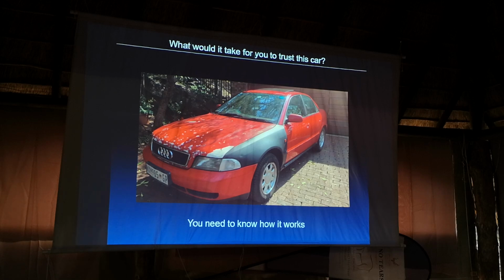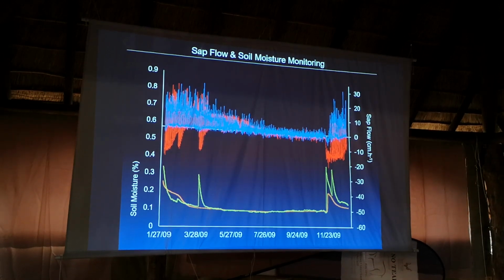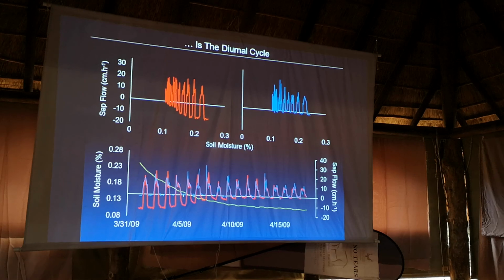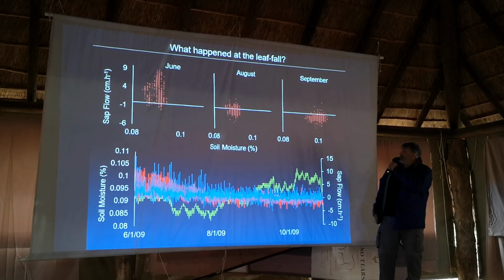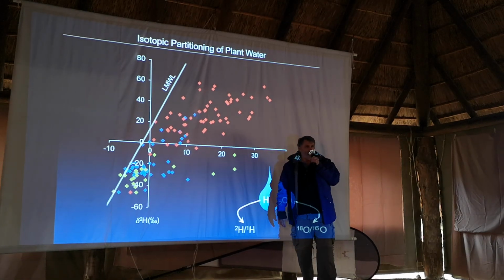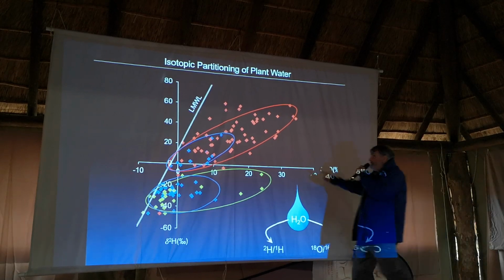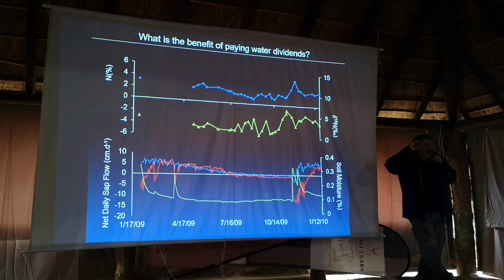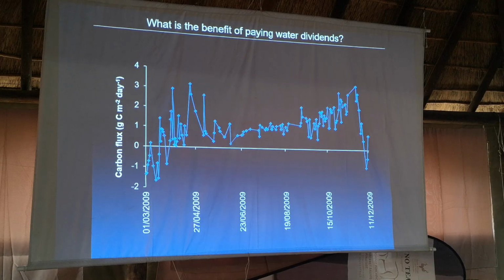Stephan Woodborne (2023) Tracing water and nutrient dynamics using stable light isotopes